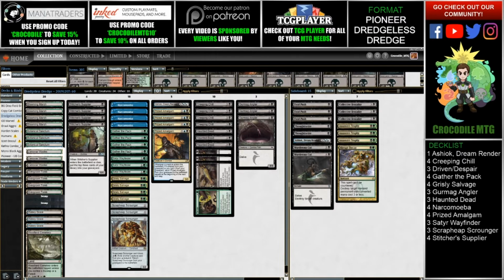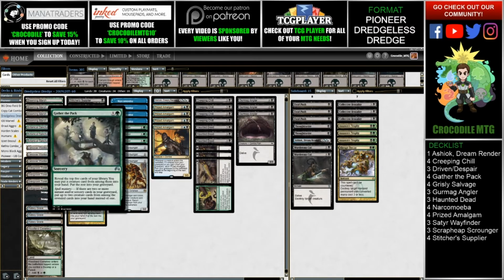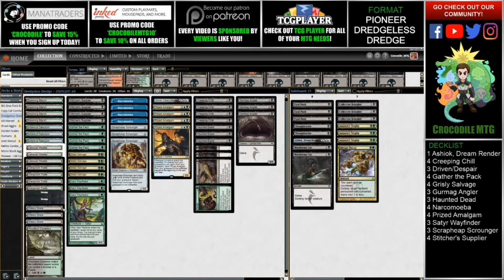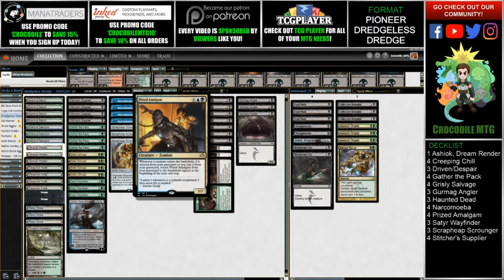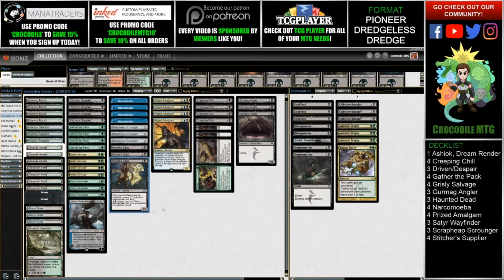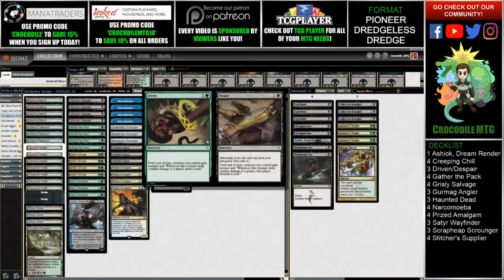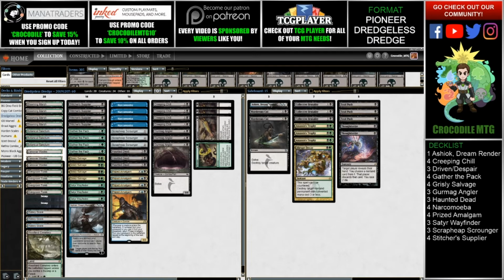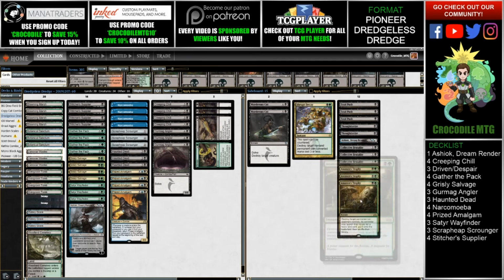Pioneer 2019: Dredge-less Dredge Deck Tech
Pioneer Bans have shaken up the format! Time to find the next most broken deck! Check out this amazing and powerful Pioneer Deck; Dredge-less Dredge!

Booster Box
Deck Builders Toolkit

If you would like to check out our twitch channel please check out

~ Featured Products!~

Booster Boxes:
Throne of Eldraine
Core Set 2020
Modern Horizons

Bundles:
Throne of Eldraine
Core Set 2020

Deck Builders Tool Kit:
Core Set 2020

Specialty Items:
Throne of Eldraine Collector Booster Box
Throne of Eldraine Collector Booster Pack
Magic Game Night | 5 Decks | 5 Dice | Accessories

MTG Gaming Supplies:
Dragon Shield Sleeves
KMC 100 Card Perfect Fit Sleeves
Ultra Pro Satin Tower Deck Box
Ultimate Guard Flip n Tray

Streaming Supplies:
Blue Snowball iCE Condenser Microphone
Heavy Duty Microphone Stand
Professional Microphone Pop Filter
Acoustic Foam Panels

For great competitive prices on all Magic the Gathering Singles, Sealed Products, and More check out TCGPlayer!

Silver Tier:
Nancy Bullock

Bronze Tier:
Jason Borland
Nikki MacNeil-Borland
Denise Bullock